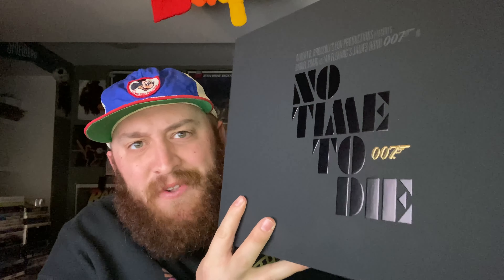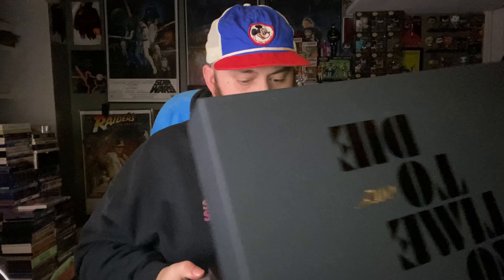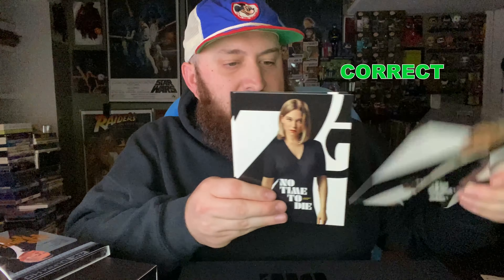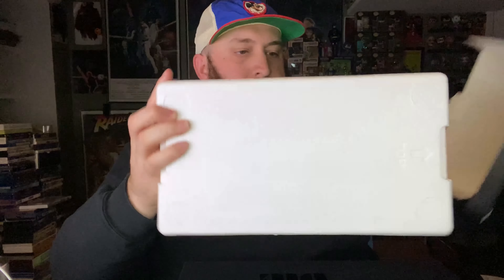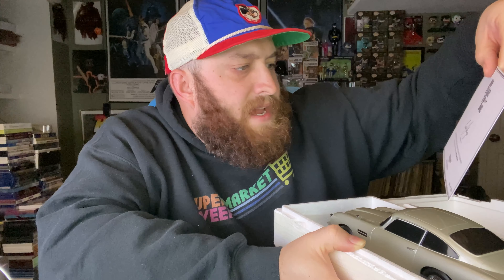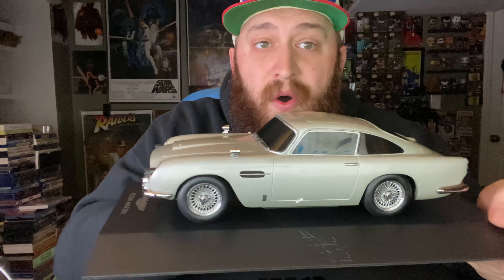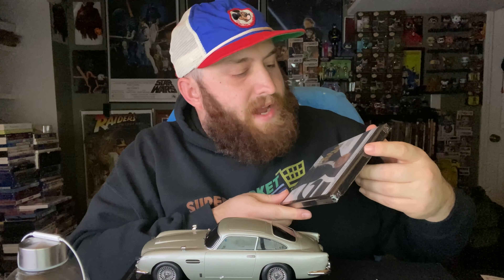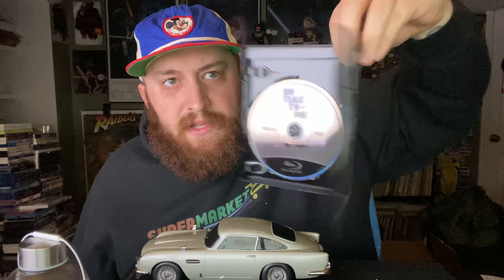007 - No Time To Die 4K Unboxing! (INSANELY SMOOTH)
I was sent a lovely gift in celebration for the physical media release of the newest James Bond - No Time To Die, and I wanted to share a full unboxing video as opposed to fitting everything inside a 1-min window as I do on TikTok

Shoutout to Universal Pictures Home Entertainment for this amazing gift.

The movie is out now - definitely get you a copy ASAP!!!